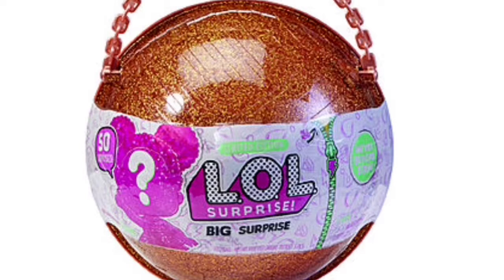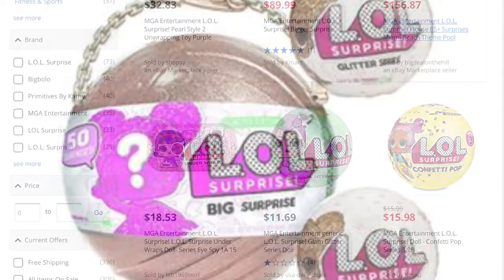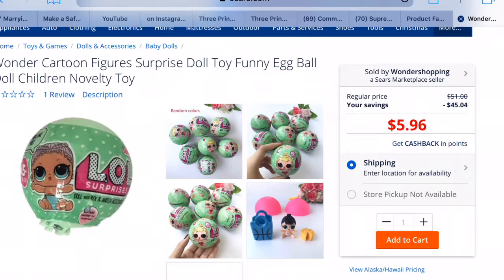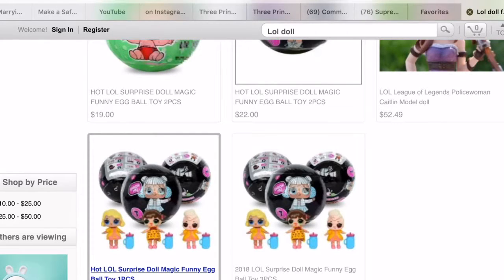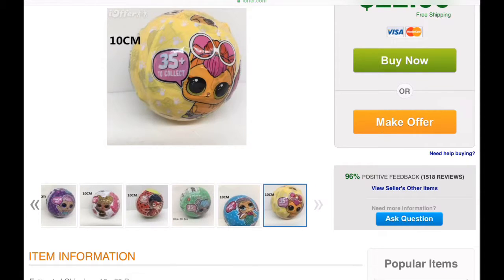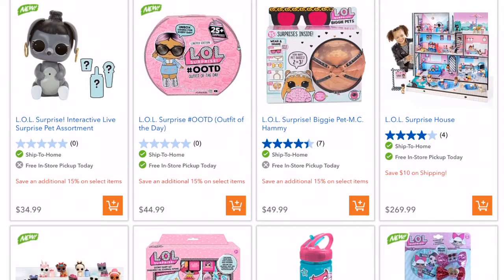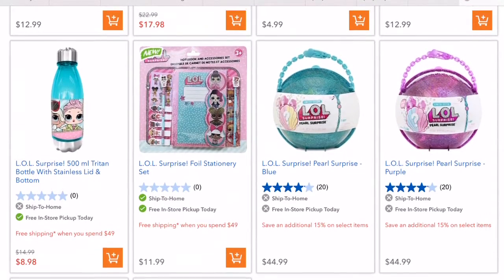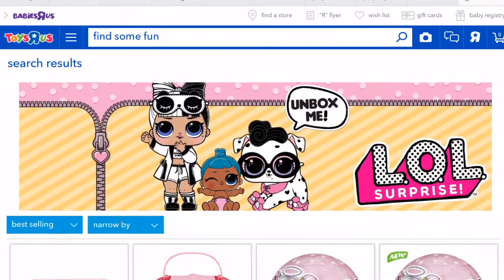Avoid buying LQL or Fake LOL online Guide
So if you want lol not LQL
There tips in the video